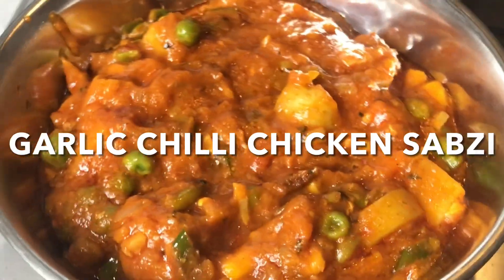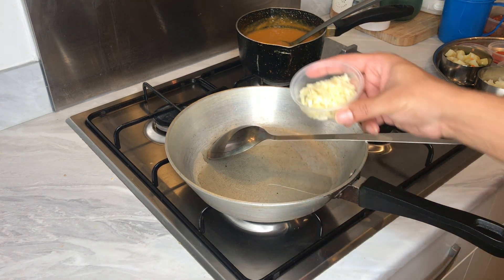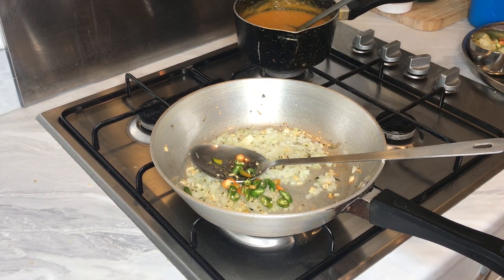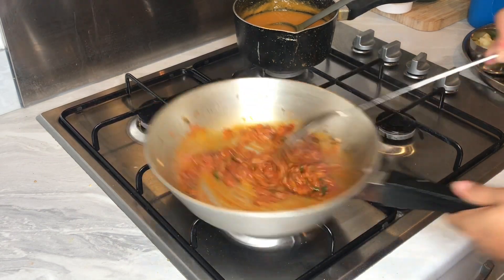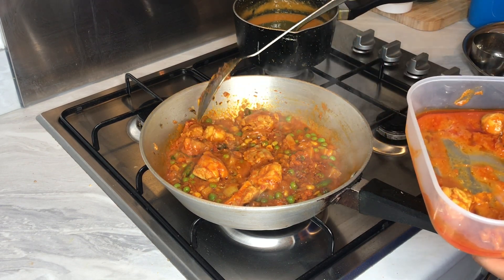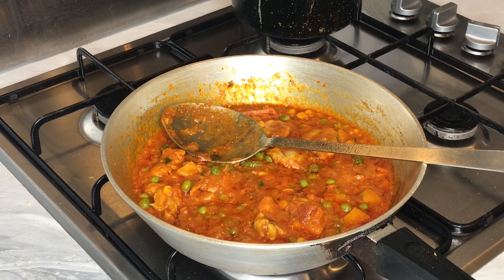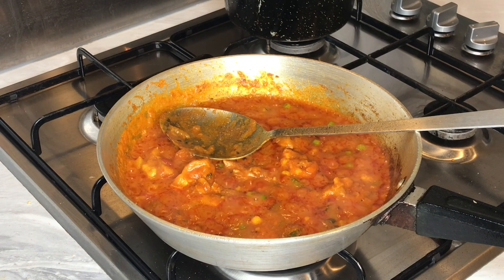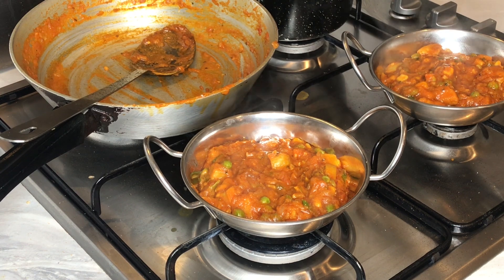Garlic Chilli Chicken Sabzi | Cook Along BIR Recipe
Back to BIR cooking this week with a COOK ALONG VIDEO - Just follow what I do and you will have a delicious curry in under -15mins.

on this week's recipe I am cooking Garlic Chill Chicken Sabzi and I have done this with out editing so you can follow along with the timings. Just have all the ingredients to hand and just add the ingredients when I do, stir, leave on heat and you will have a banging Sabzi Chicken curry in less than 15ins.

To make out chicken sabzi more delicious I have infused it with Garlic and some green chillies.

I’ve used PRECOOKED chicken but you can lamb, veg, prawns etc.

Thanks :)

Get The Bengali Cook's Blank Recipe Journal to write and customise all your favourite recipes from our channel :

Donations are always appreciated to help pay for the running of the channel and producing new contents:

Equipment mainly used :
Mortar and Pestle Set
Aluminium Pan
Aluminium Karahi
Non Stick Karahi
Cooking Utensil
Chef's Knife
Mix Curry Powder (not my recipe)

Ingredients to Garlic Chilli Chicken Saabs

1 Precooked Chicken leg boneless/chicken breast, portion or two of precooked lamb, veg etc
A portion of chosen Vegetables (If they are not precooked then please boil them first, you can add some salt and tiny bit of turmeric powder, will help with colour and flavours. You can also just add boil vegetables like I did on this video).

3-4tbsp of Veg oil
3 Cloves of Garlic finely chopped
Half small onion finely chopped
4-5tbsp Tomato purée
Salt to taste
1.5 tbsp Mix curry powder
1 tbsp extra hot chill powder (add to taste)
0.5 tbsp Kashmiri Red chilli powder
0.5 tsp Coriander powder
1/2tsp fenugreek/methi leaves
2-3 Finely Chopped Green Chillies
Base Gravy as required
Handful of fresh coriander chopped

How to make Garlic Chilli Sabzi Chicken - please watch video for full step by step guide and also lots of golden nuggets to help you make your best BIR Curries.

Offers:

Kitchen & Home Appliance
Amazon Music Unlimited